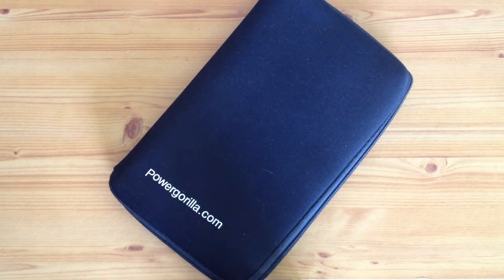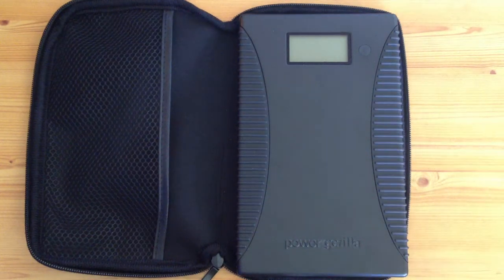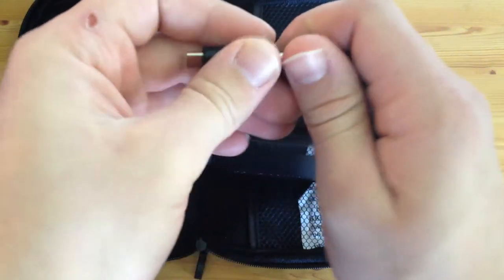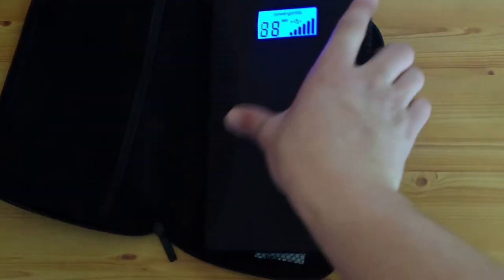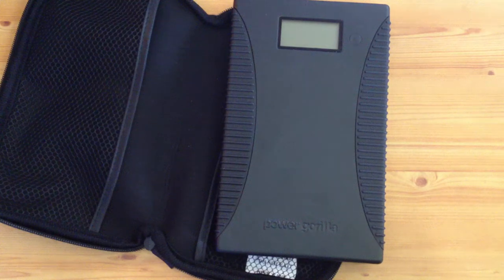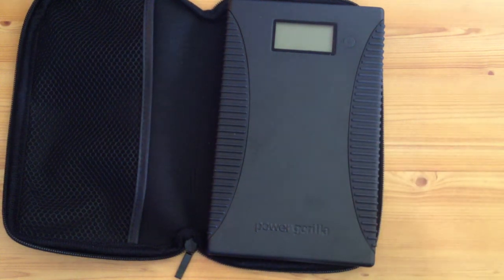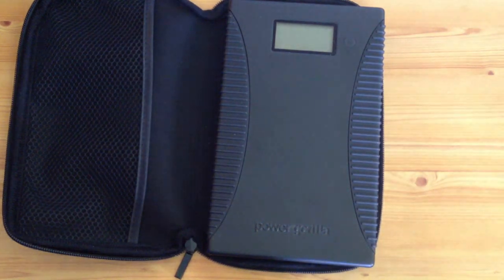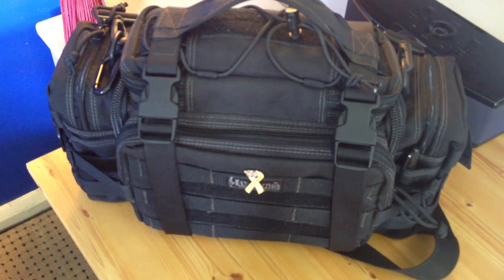PowerGorilla Battery Pack (Review 1080p HD)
Just a quick show of my Powergorilla.